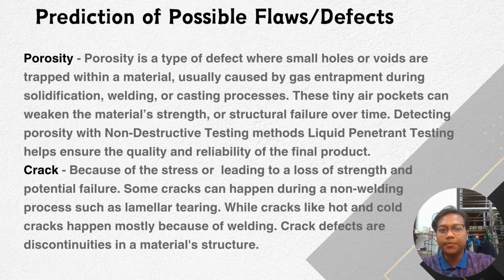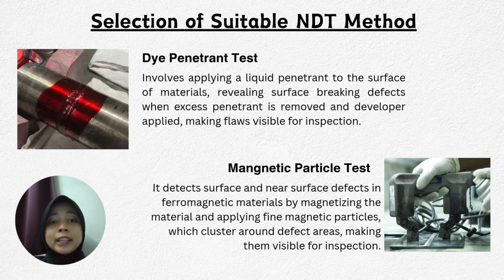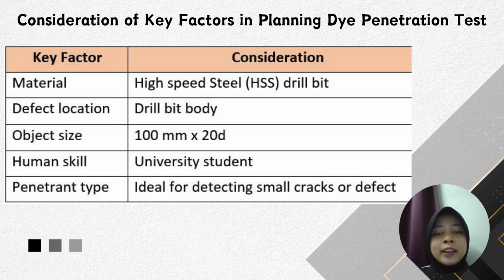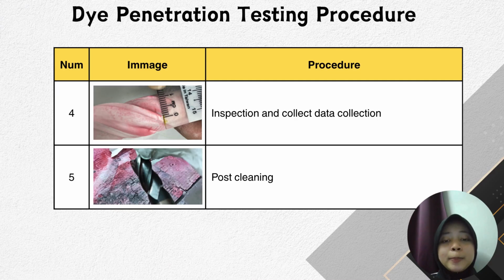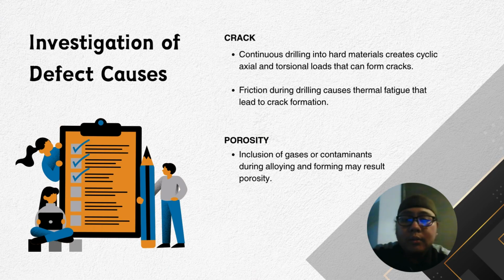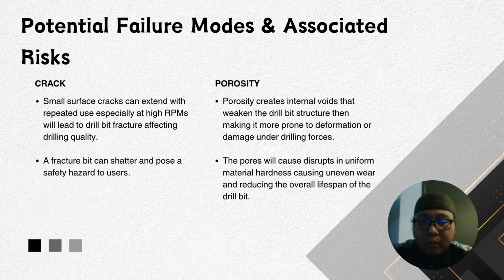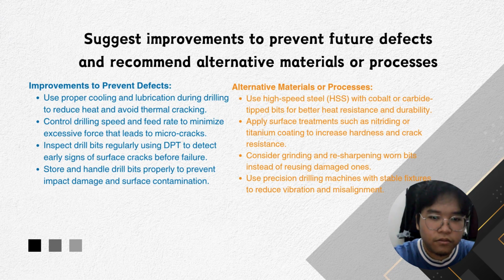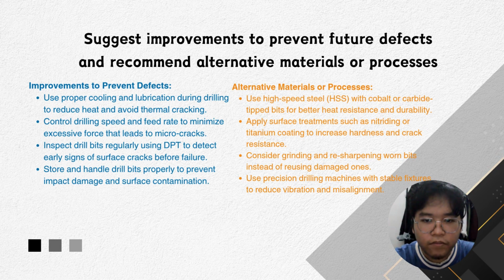NDT: DYE PENETRANT TESTING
Group members:

1. Aiman Iqbal Bin Azami B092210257
2. Nur Amirah Binti Abd Karnain B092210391
3. Muhammad Adib Haikal Bin Azmi B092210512
4. Nur Izzah Bahirah Bt Mohd Zaki B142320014
5. Mohamad Iskandar Shah Bin Md Noor B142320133

Lecturer name: TS. DR. NUZAIMAH BTE MUSTAFA